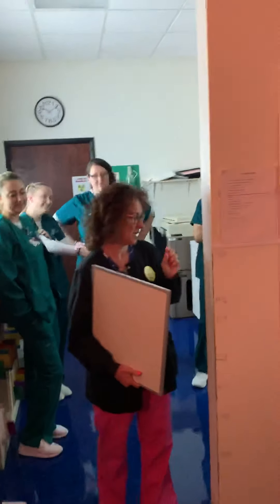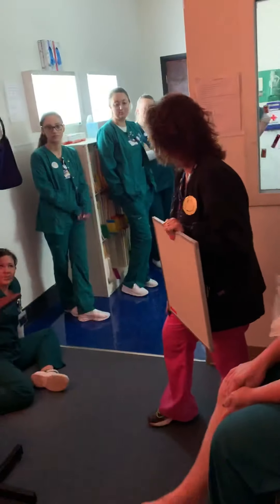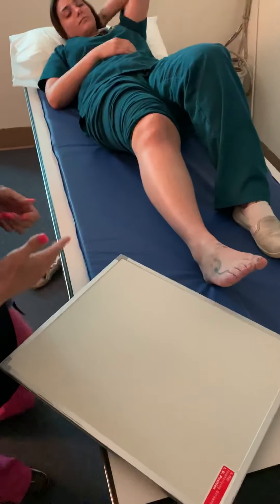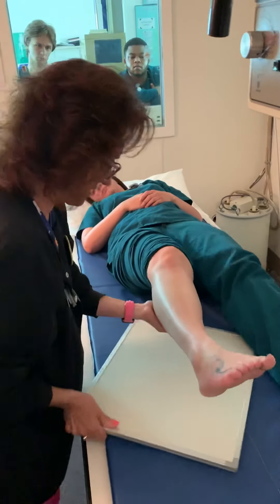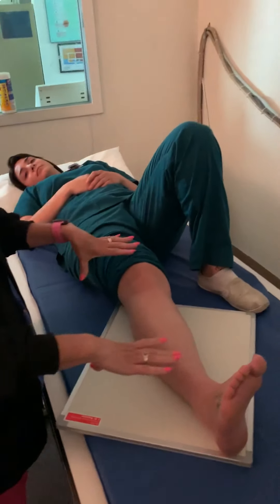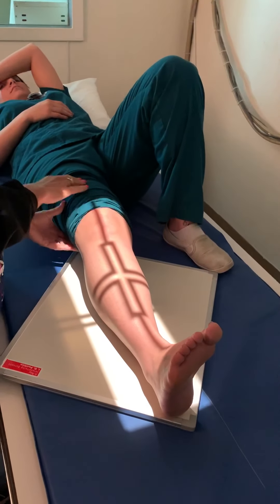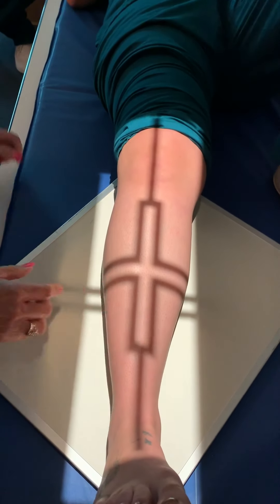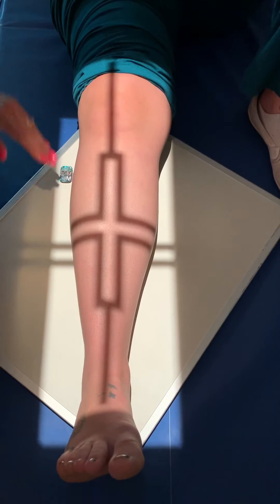2 view Tibia Fibula KU